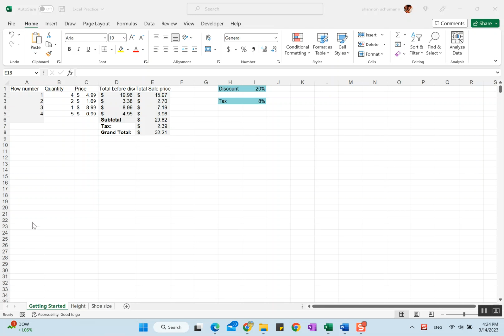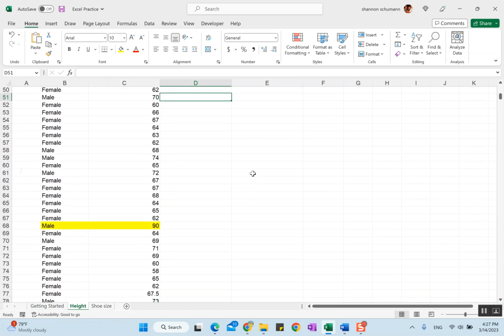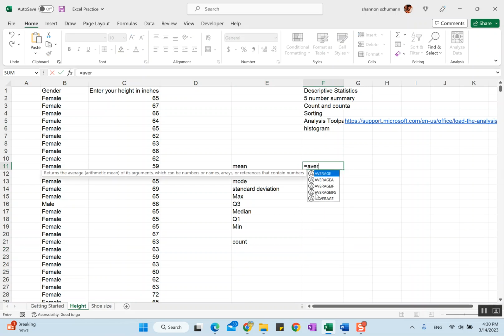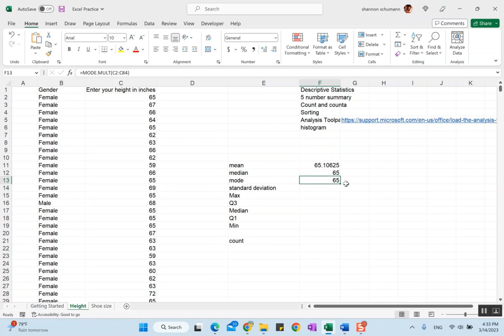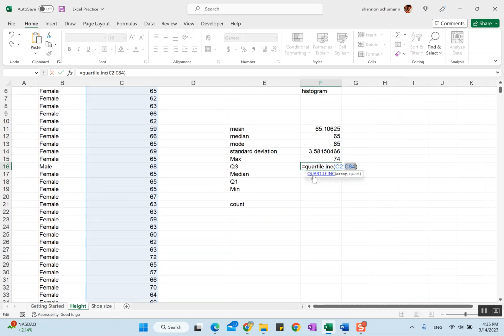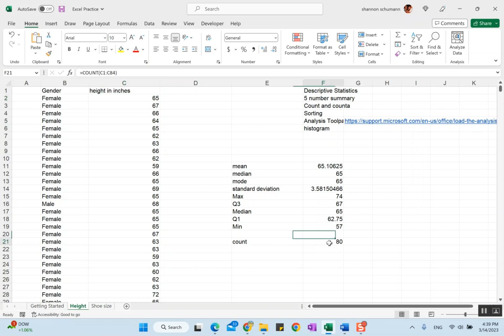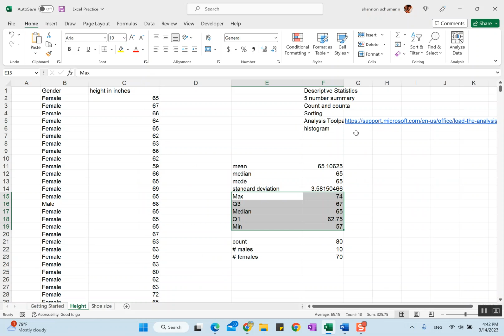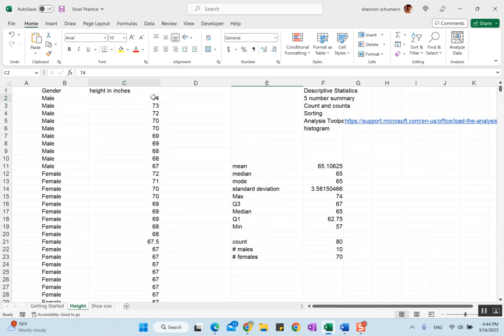Working in Excel #2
Using built in functions to find the five number summary, and sorting